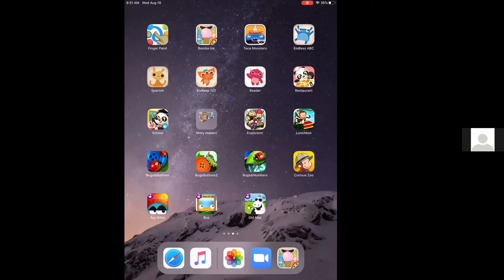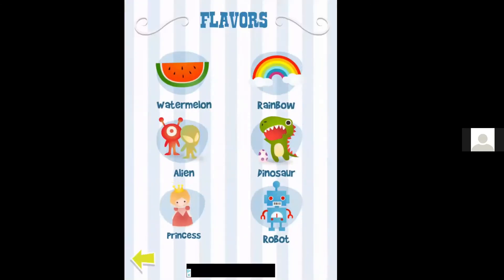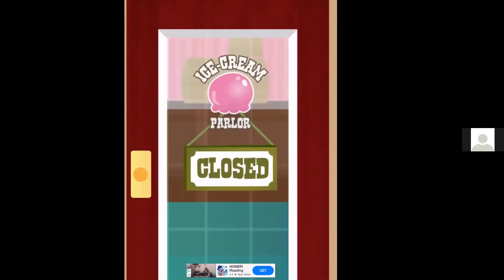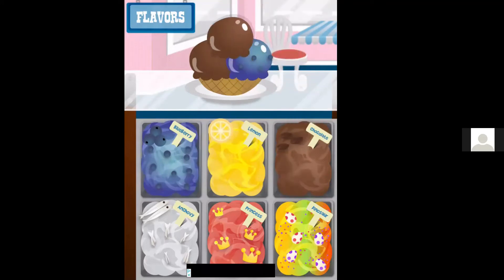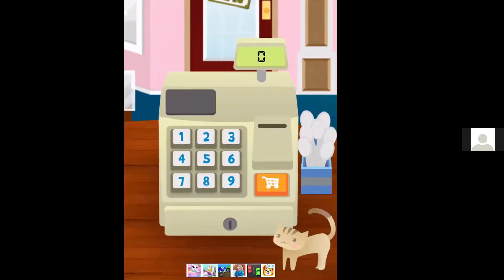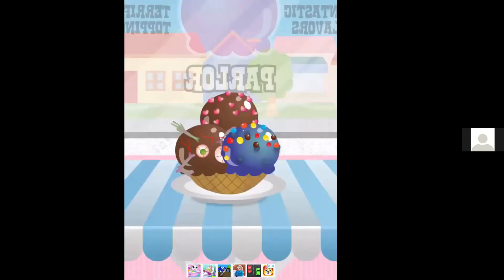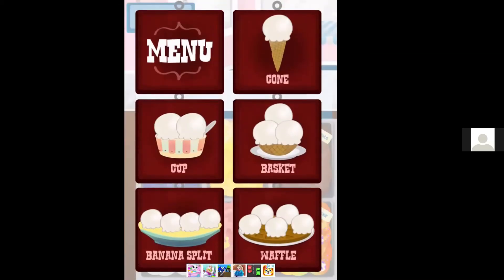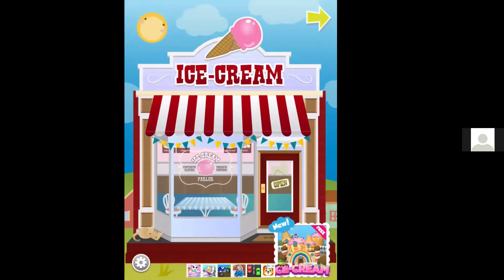Bamba Ice Cream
A speech pathologist shows us how she uses the Bamba Ice Cream app during speech therapy, both in-person and virtual.